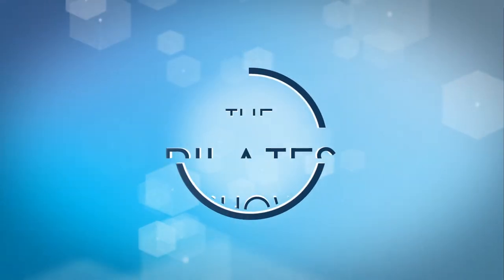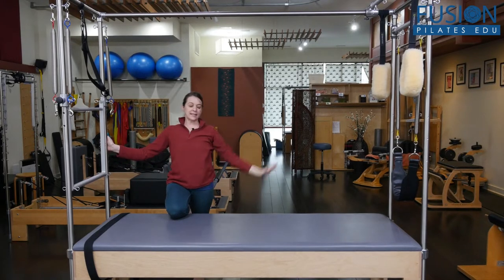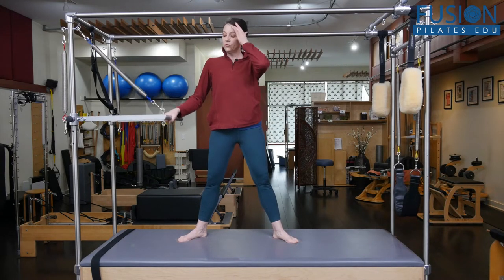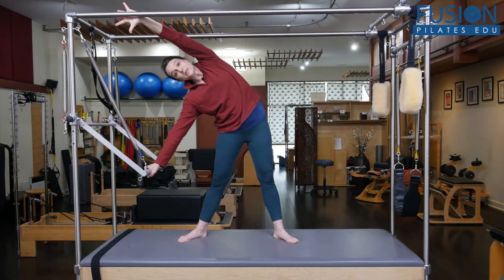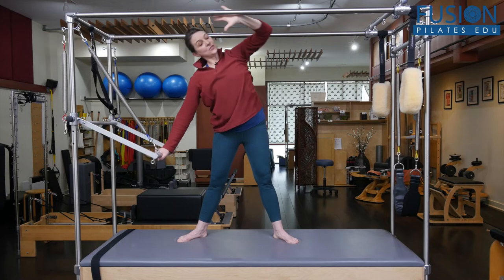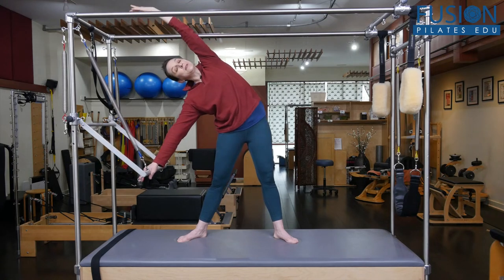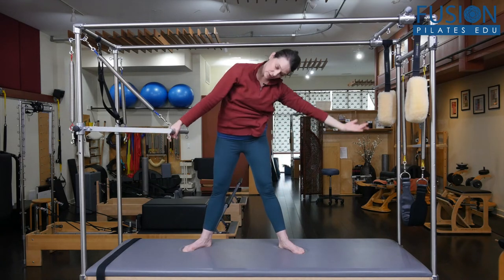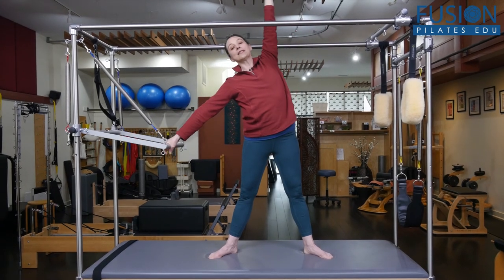Windmill: Spinal mobility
Standing lateral flexion on the Cadillac with scapula focus